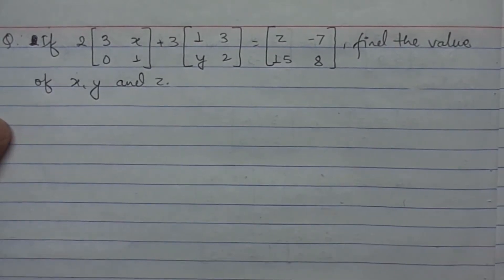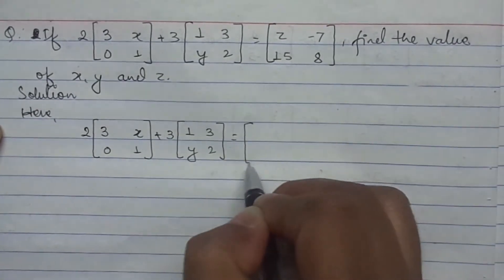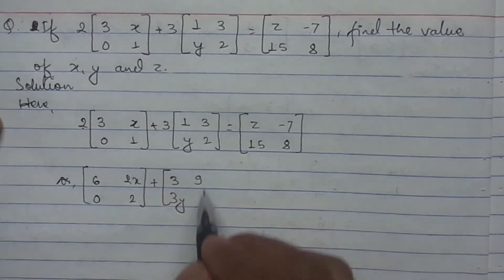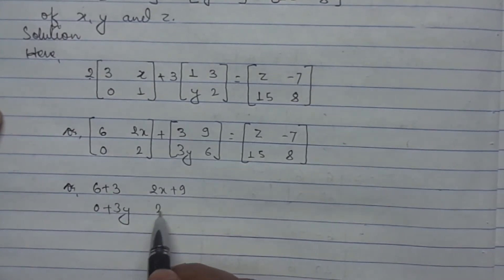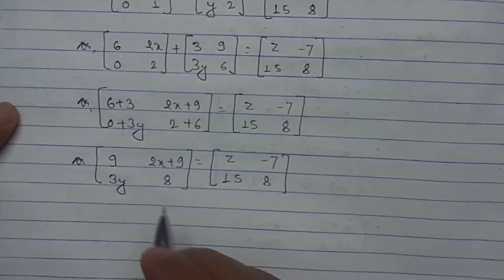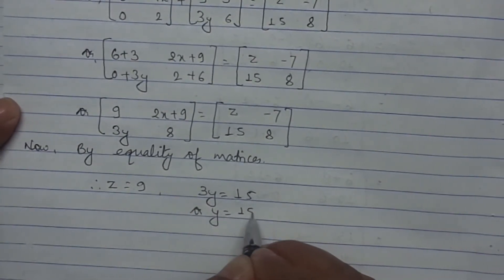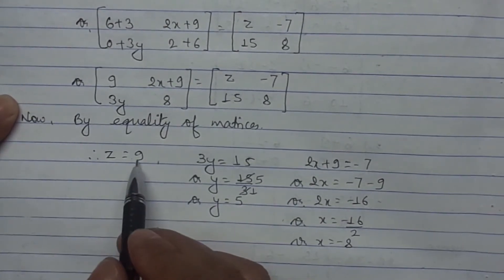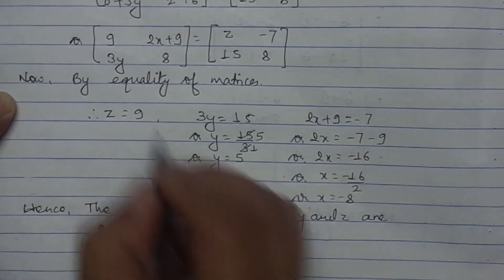Matrix - School Level - High School Level - SEE Short Question 2.b(Second Type)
This video helps to solve the question of SEE of Optional Mathematics related to Matrix.(Short Question).

This video helps to find the value of unknown variable in Addition/Subtraction of matrices.